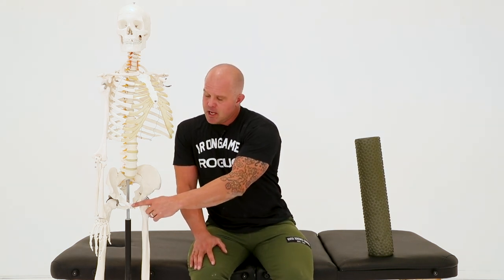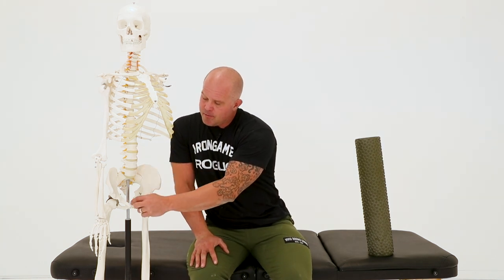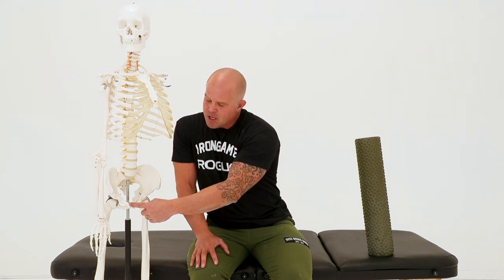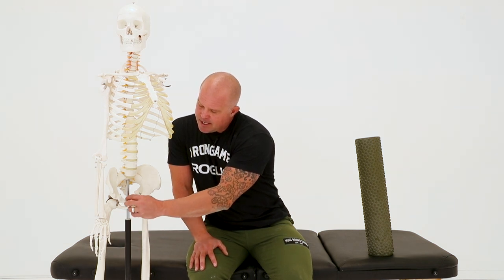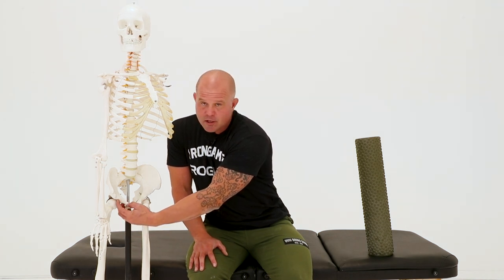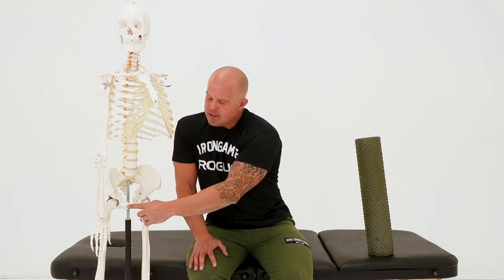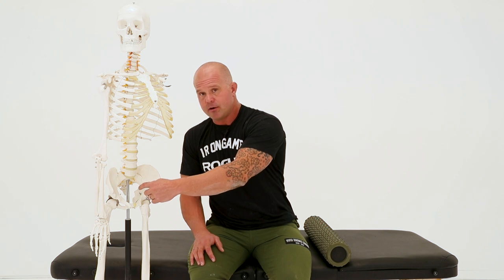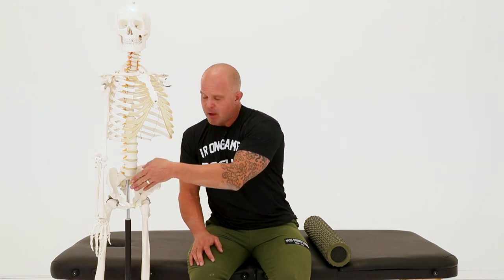Abdominal Injury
Questions:

When was your last gut smash session?

Do you own your mid-range position?

Do you tend to hang out in an over-extended position?

Full capacity. Full choice. Those are the goals.